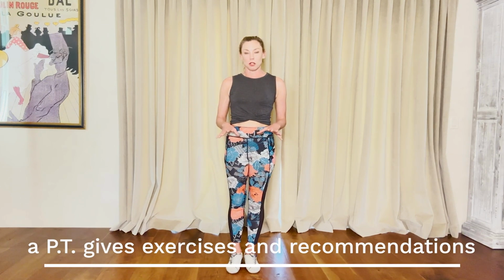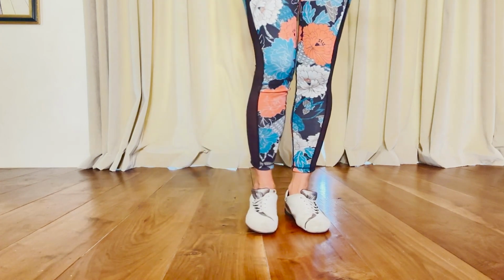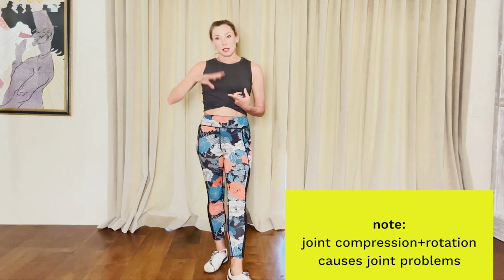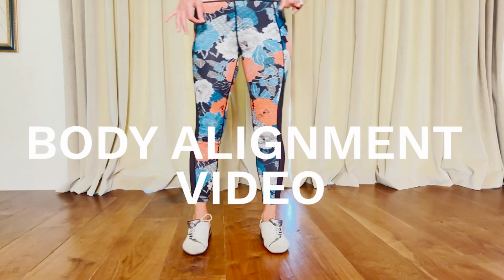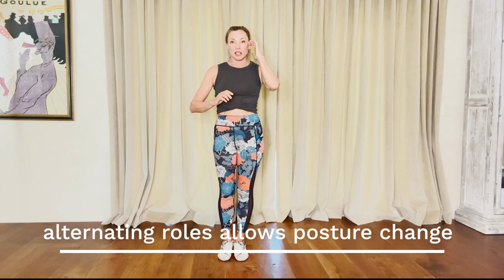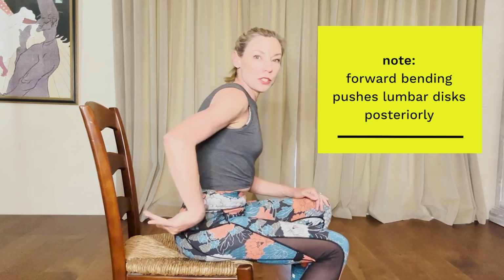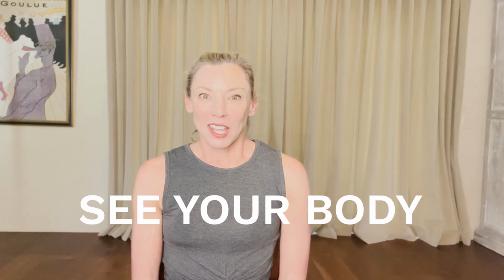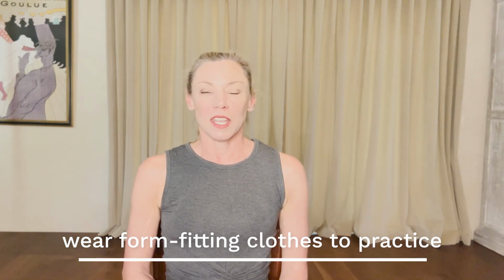Tango Leader's Biomechanics & Injury Prevention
Tango leaders, do you have pain? This video will break down leader’s body mechanics and give insights on how to dance with better alignment to prevent pain and injury. If you have had any orthopedic problems, this video is a must see!

0:00 – Intro
1:29 – The foot
1:41 – Examples of poor foot technique
2:45 – An example of a lead for ochos
3:28 – The knee and hip
5:05 – A closer view of knee and hip pain causes
6:37 – The back
6:42 – An example of a leader’s posture
8:35 – Sitting recommendations
9:58 - Summary